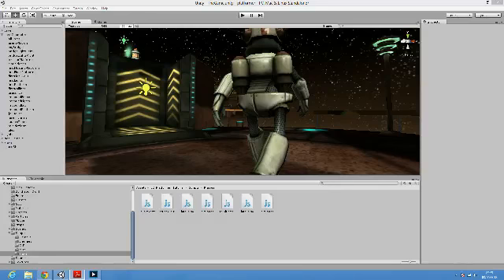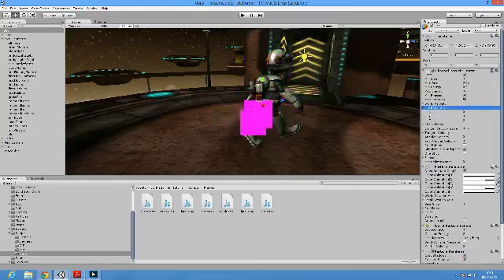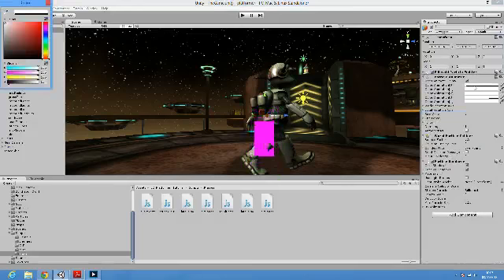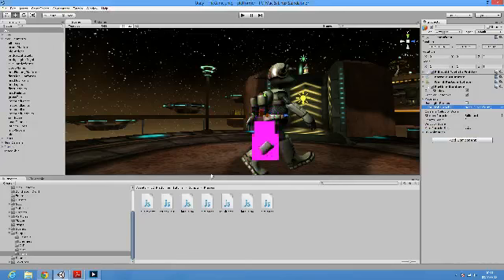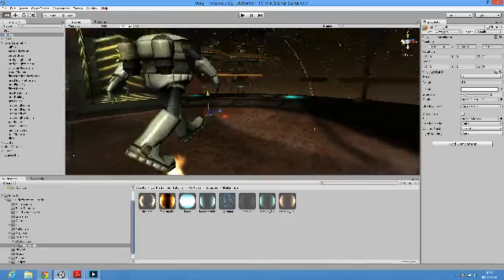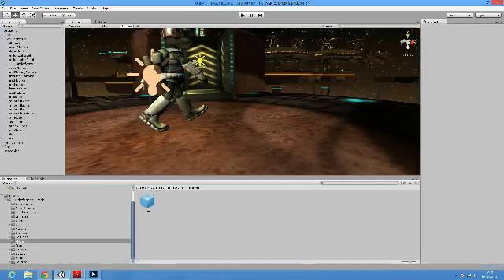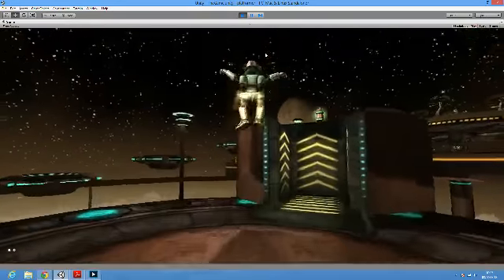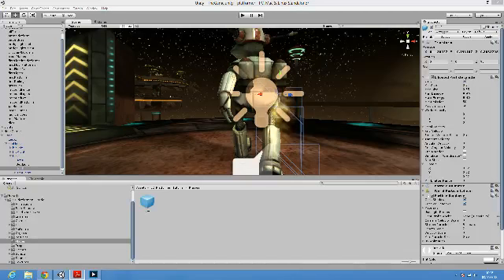Video Game Development 3d Platformer #4